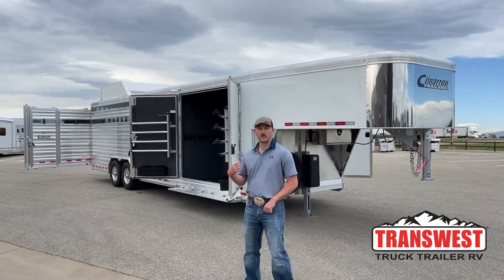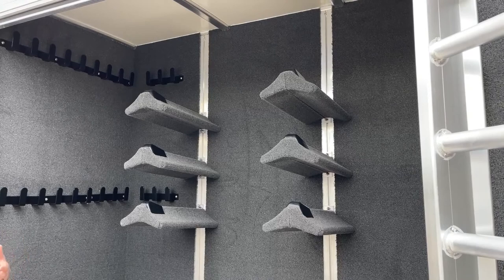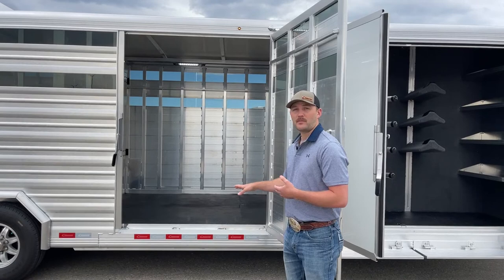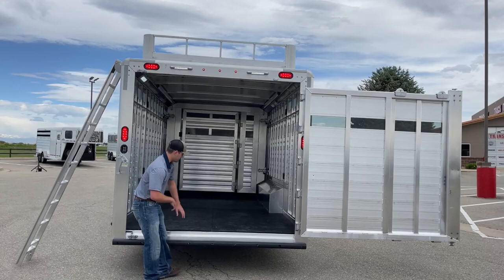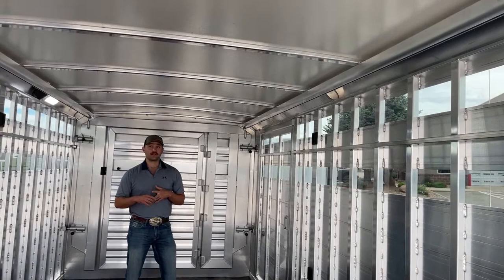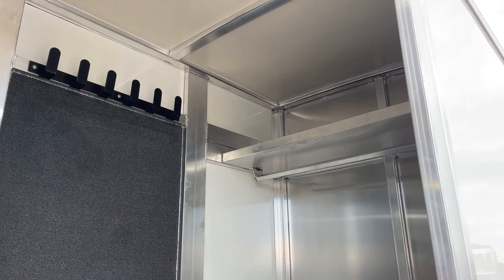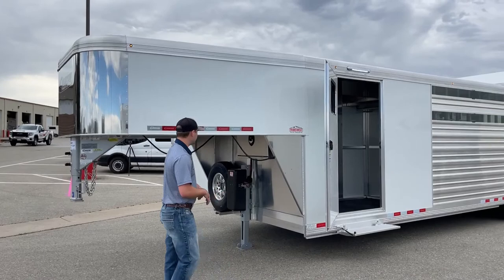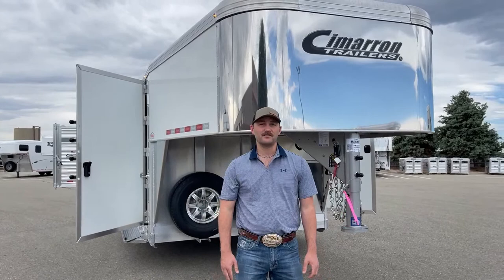2023 Cimarron Lonestar Trainer Trailer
TannerJackson is Showing a 2023 Cimarron Lonestar - 5N220163 Live at Transwest Truck Trailer RV of Frederick

This 2023 Cimarron Lonestar has an electric over hydraulic jack a full-size spare tire, battery box, and battery cut off under the nose. On the passenger side of the trailer, there is a dual door trainer style
fully carpeted tack room with dual saddle racks and swing-out blanket racks,
on the passenger side, you also have external LED lighting, tie hooks, and removable plexiglass inserts. In the stall area, you get cimarron's best in industry flooring and hail-proof roof LED interior lighting, and a moving divider. On the driver's side of the trailer, there are LED load lights removable plexiglass inserts, and tie hooks and you have access to the fully carpeted front tack room.